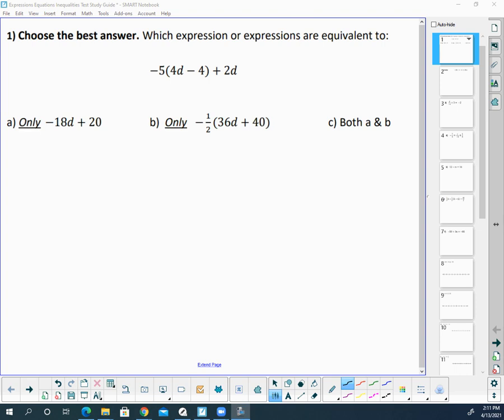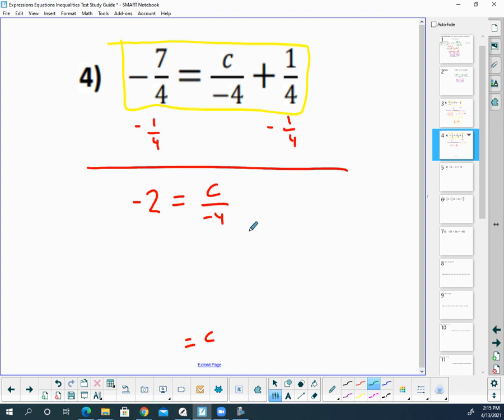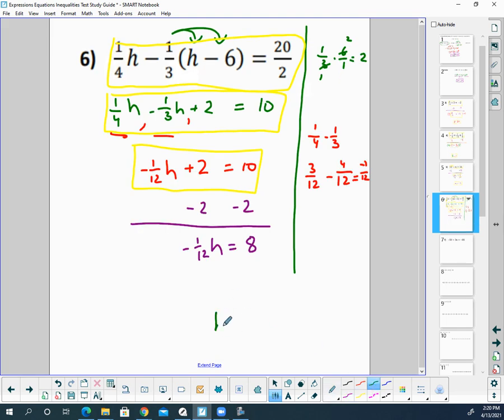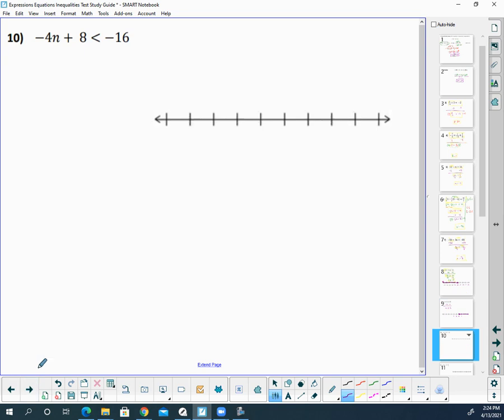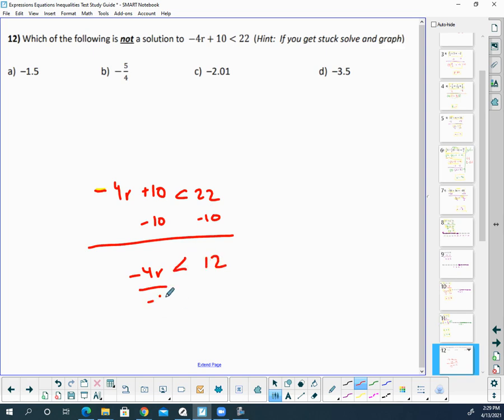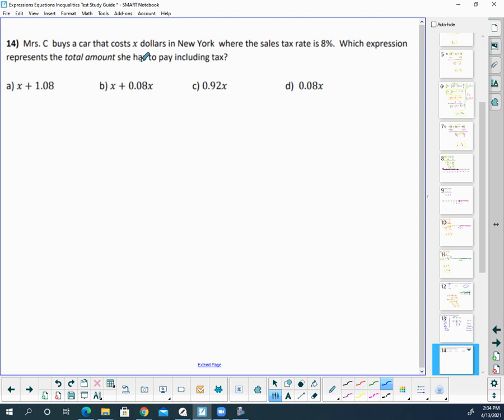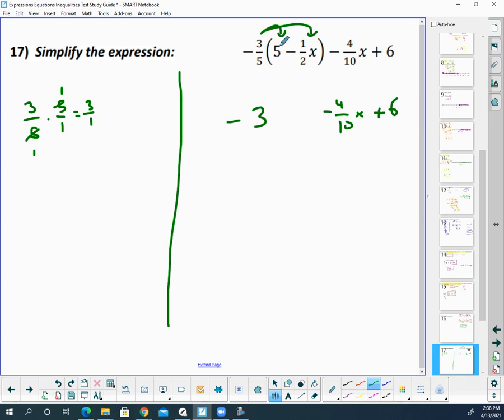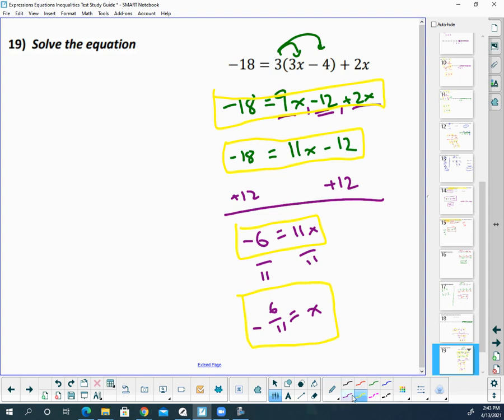Expressions, Equations, and Inequalities Test Study Guide Solutions